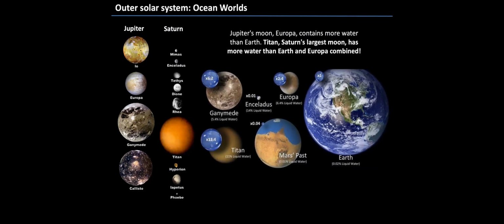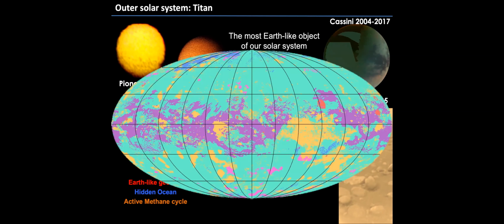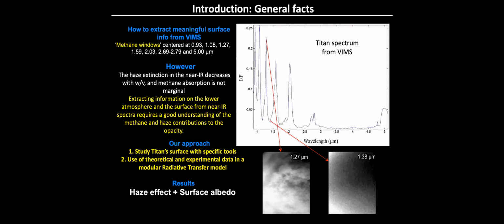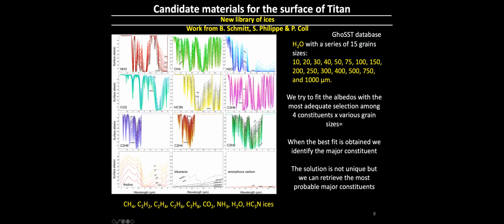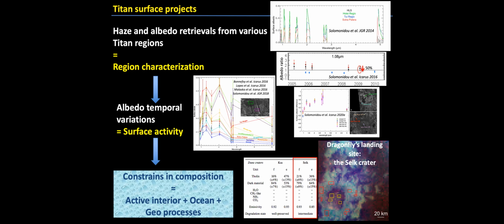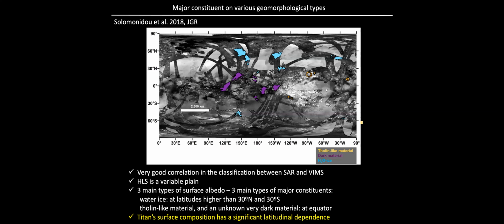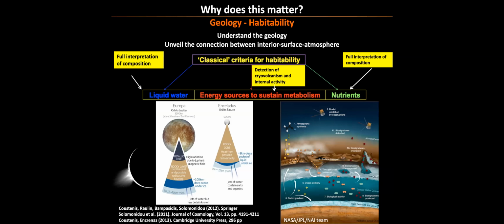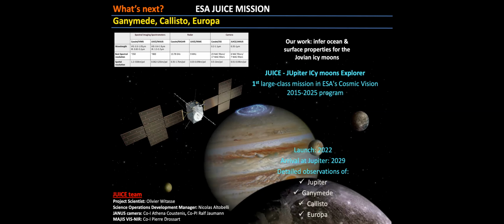15th HelAS Conference - Talks - Session 1 - Solomonidou A.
A chemical composition map for Titan's surface